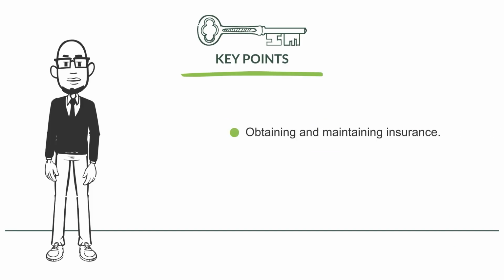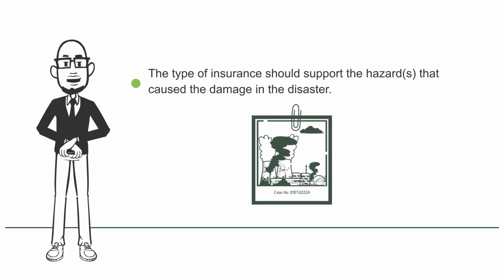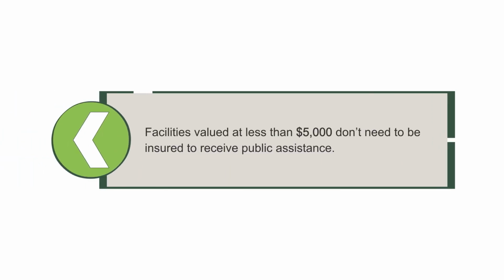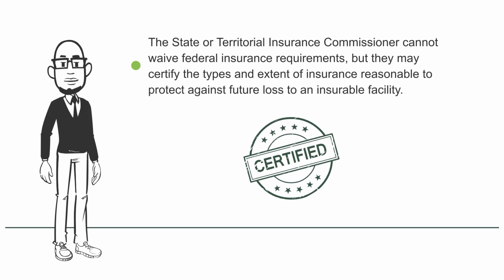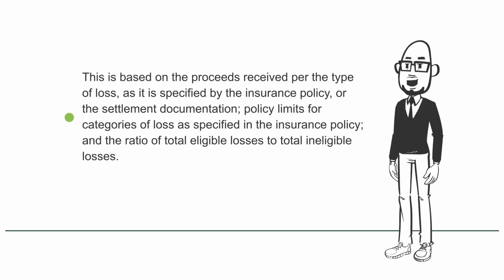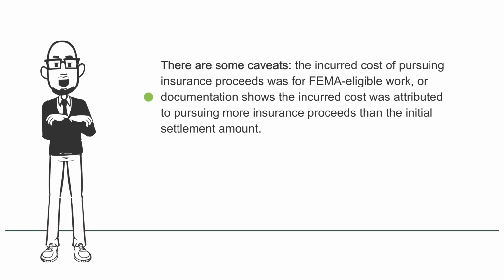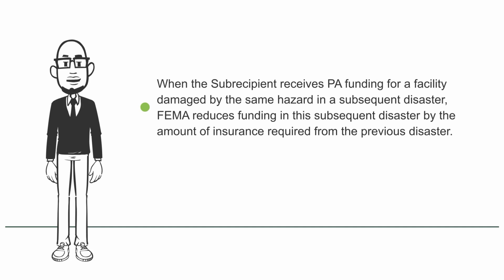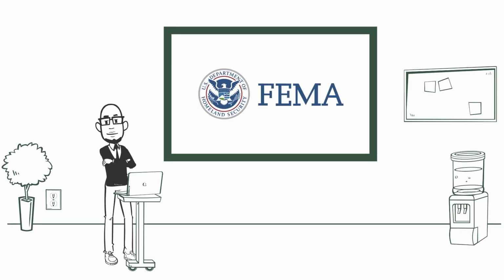Module 3 Unit 13 Insurance